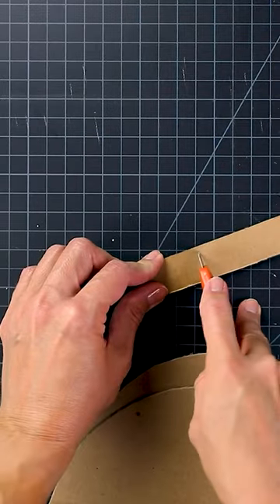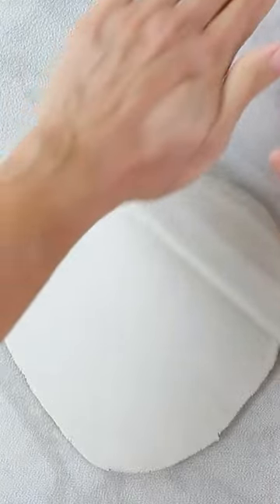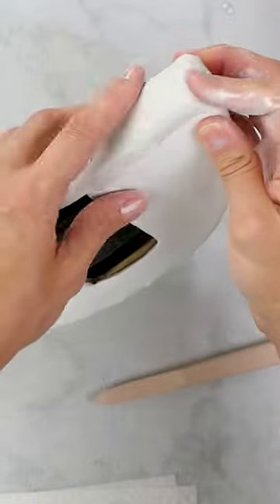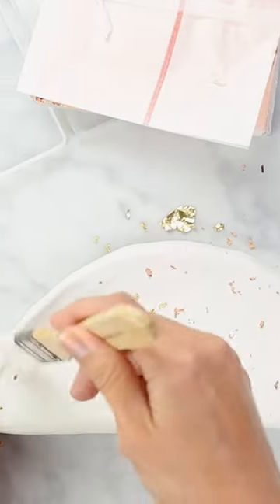Create an Anthropolgie-Inspired Clock Out of Air Dry Clay!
I got the crazy idea to try making an Anthropologie clock out of air dry clay for a FRACTION of the price. Using a clock kit, air dry clay, and some gold leaf foil, you can make this dupe at home.

CLOCK KIT
AIR DRY CLAY
GOLD LEAF SHEETS

Get a free 30-day trial when you sign up